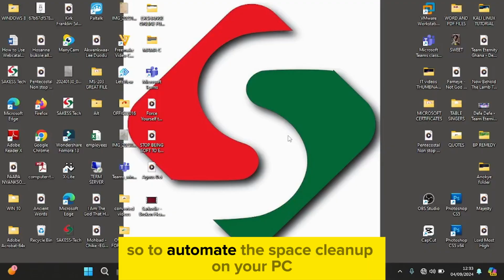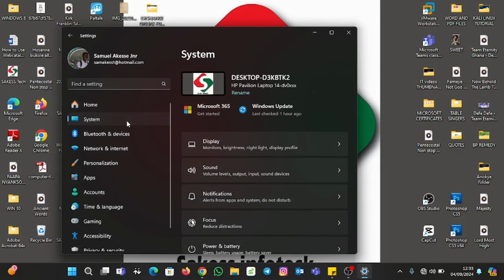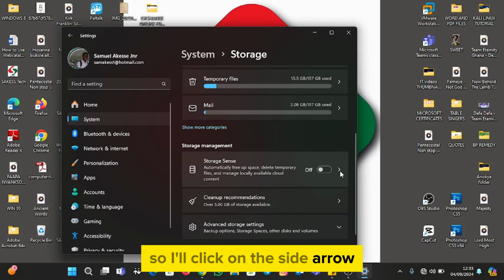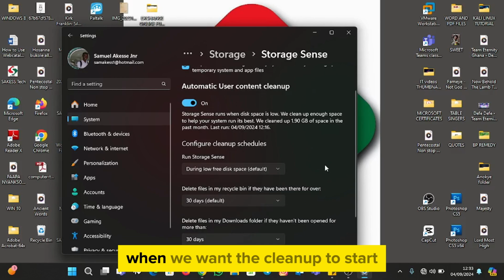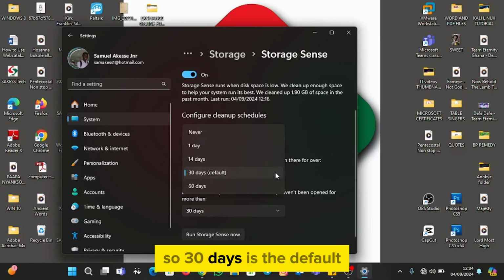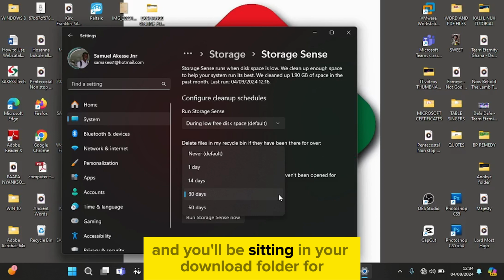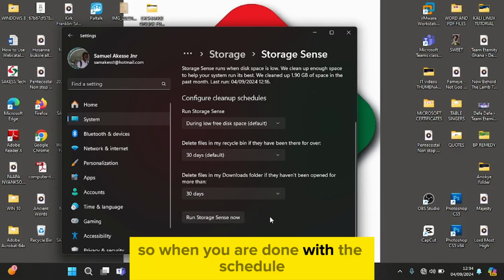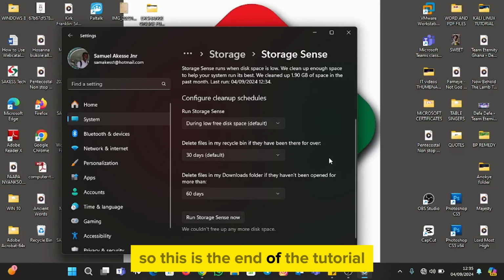Clean Your Windows PC Like a Pro – Free Up Space Automatically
Are you constantly running out of space on your PC? Tired of manually cleaning up your disk to make room for more files? In this video, I’ll show you how to automatically free up space on your Windows PC with a few simple steps.

What You’ll Learn:

1. How to set up automatic disk cleanup to remove unnecessary files.
2. How to configure Storage Sense in Windows to manage disk space automatically.
3. Tips for optimizing your PC's performance by freeing up storage space.
4. Additional tools and settings to ensure your PC stays clutter-free.

With these easy-to-follow instructions, you can keep your PC running smoothly without worrying about running out of space again. Whether you're a beginner or an experienced user, this guide will help you optimize your storage effortlessly.